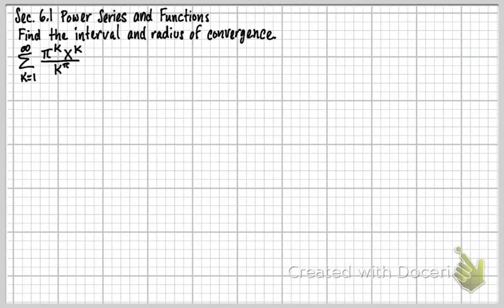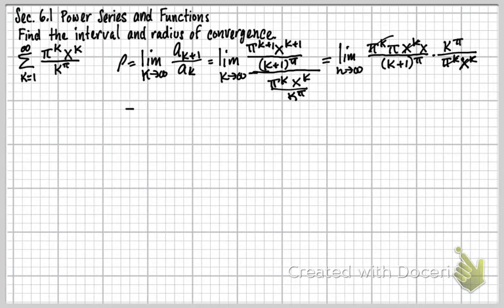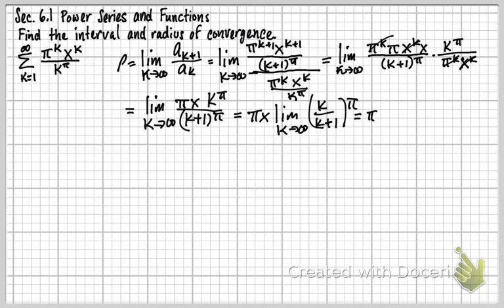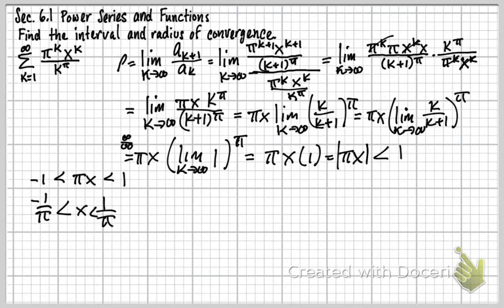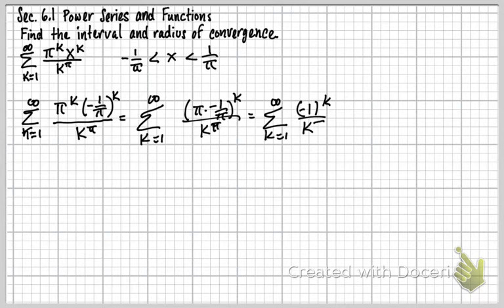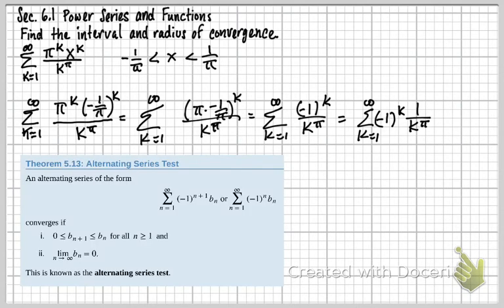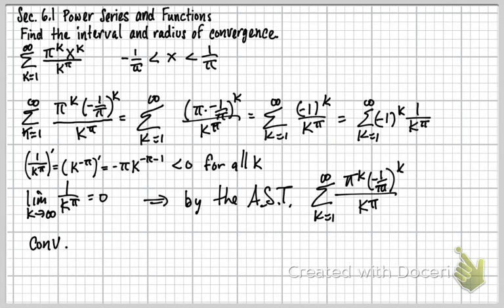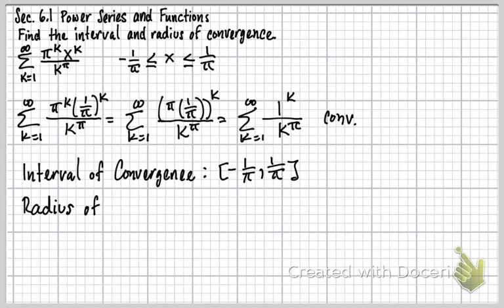MTH162-Sec. 6.1 Power Series and Function (Part 5)